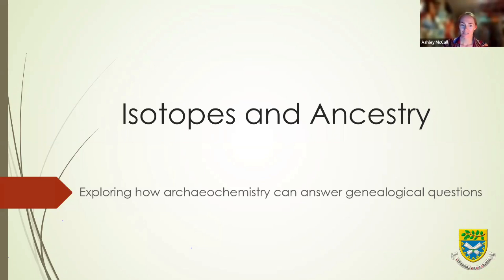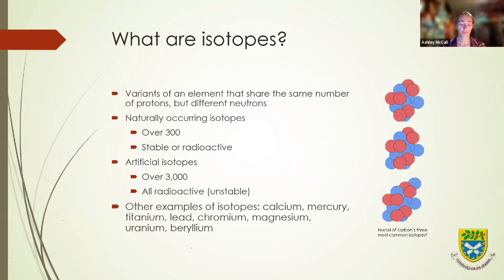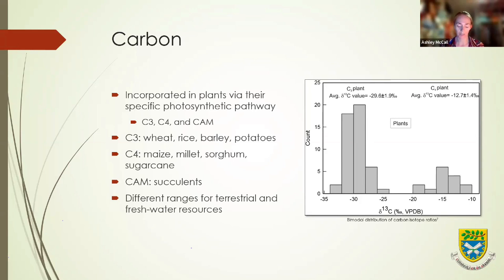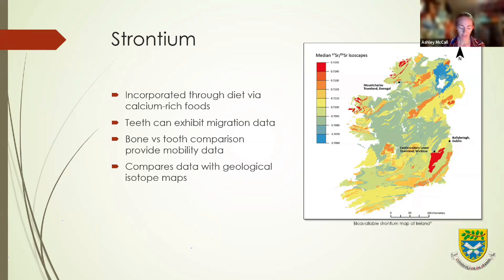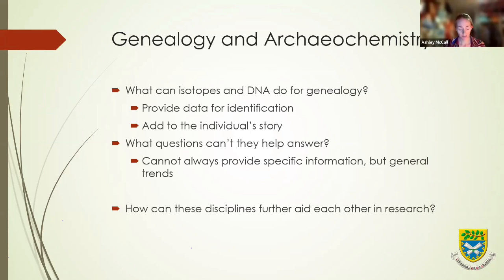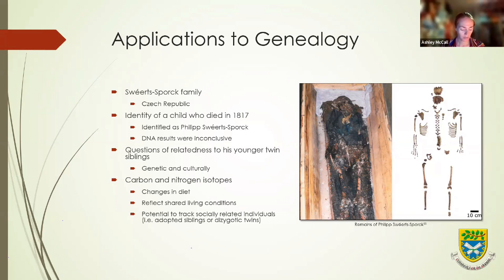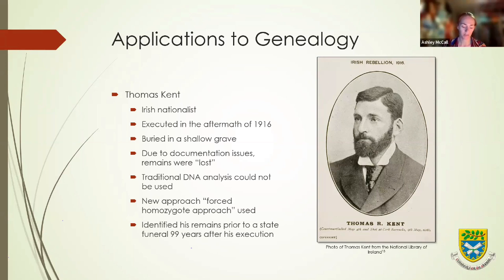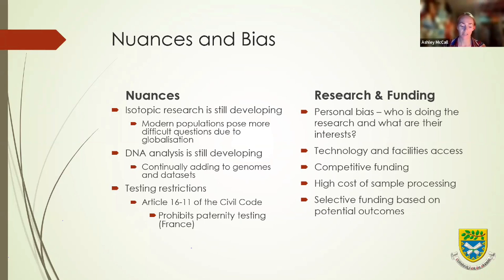'Isotopes and Ancestry: Exploring how Archaeochemistry can answer Genealogical Questions'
Dr Ashley McCall is an Independent Researcher in Dublin, currently working in metrology. Her interests include isotope analysis and how it relates to diet, mobility, disease, and biographies at both the population and individual level.
Her research includes analysing the diet and migration of prehistoric Hungarians, particularly during the Bronze and Iron Ages, and assessing disease and diet patterns of prehistoric Native Americans from the Turpin Site in the Ohio Valley, USA.
She holds a PhD from University College Dublin, has been an active member in various archaeological societies, and a peer reviewer for current isotopic research published with Springer Nature.